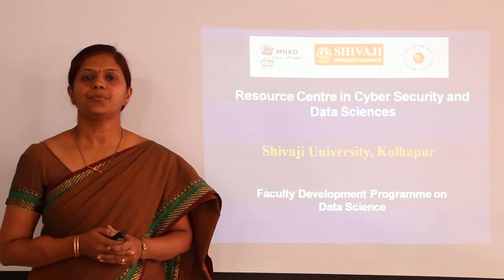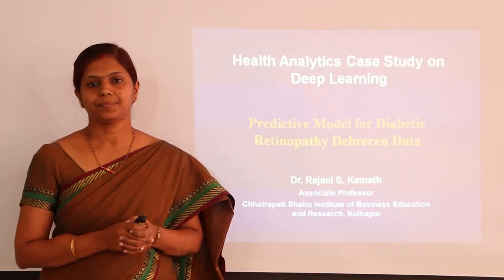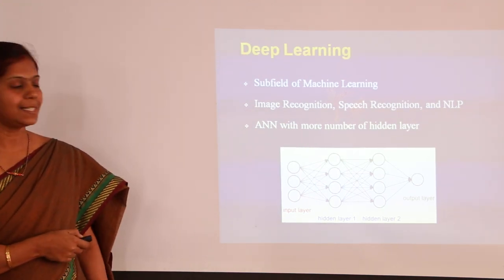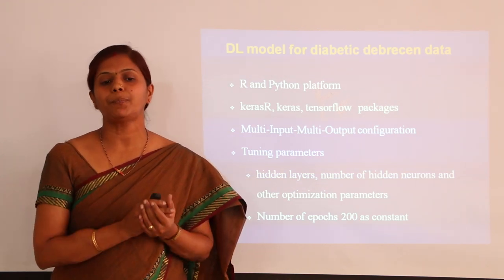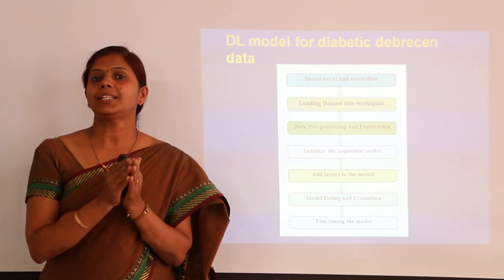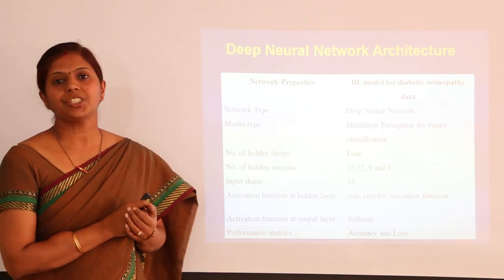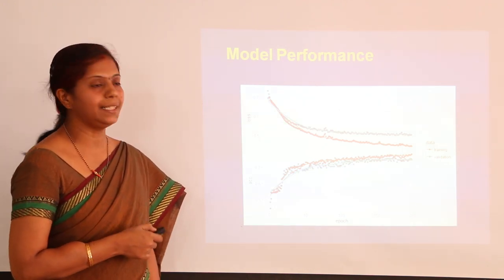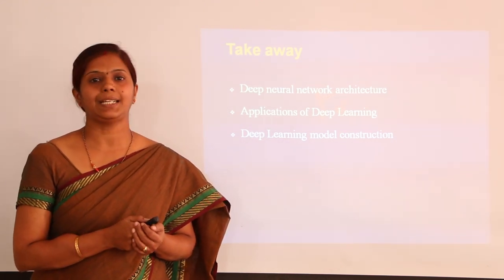Deep Learning Model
Health Analytics Case-study based on Deep Learning